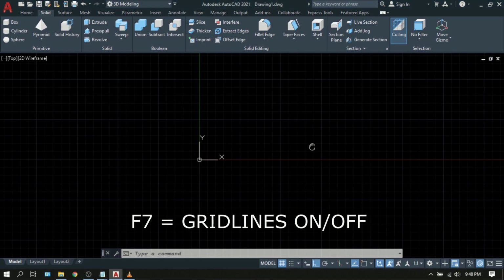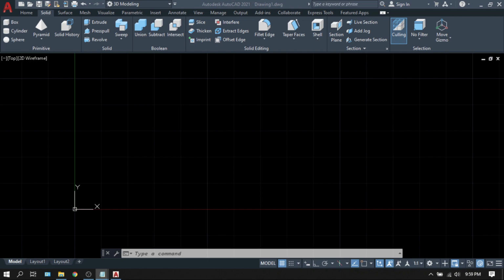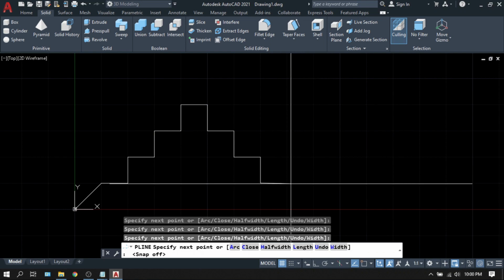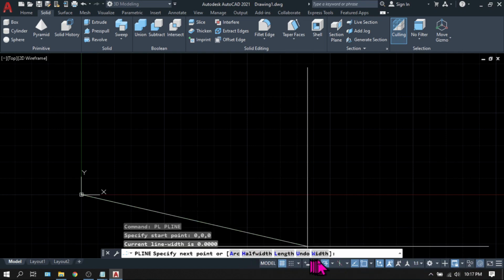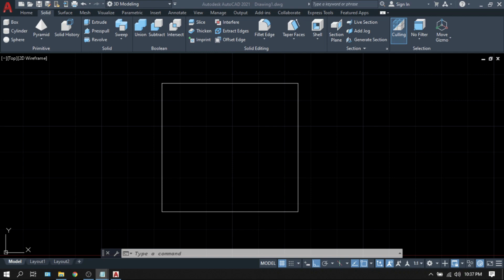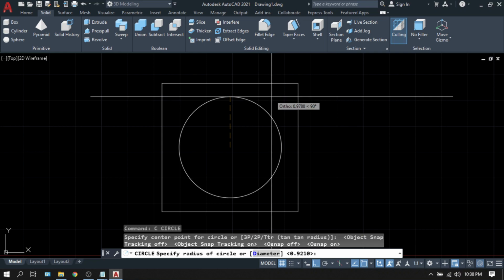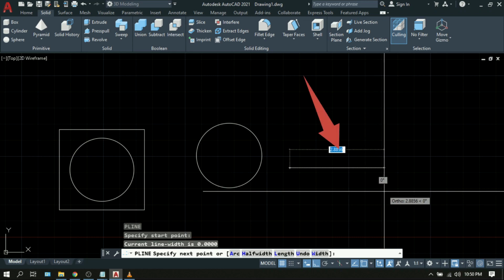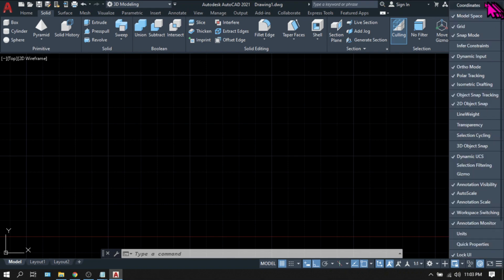Function Keys F1 to F12 in AutoCAD 2021 (Basic Tutorials by CADSMITH) - PART 2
ELCOME TO MY YOUTUBE CHANNEL AND HERE IM GONNA MAKE AUTOCAD EASY AND A HANDY TOOL FOR YOU.
TODAY IM GOING TO GIVE YOU A QUICK DISCUSSION ABOUT THE FUCNTION KEYS.

ONE OF THE MOST FUNDAMENTALS IN AUTOCAD ARE THE FUNCTION KEYS.
THESE ARE THE F-KEYS FROM F1 TO F12 THAT YOU CAN SEE ON TOP OF YOUR KEYBOARD AS YOU CAN SEE ON THE SCREEN.
IN SOME LAPTOPS THESE DAYS, YOU NEED TO PRESS THE Fn KEY AT THE SAME TIME IN ORDER TO ACESS THESE FUNCTION KEY,
SOMETHING THAT WOULD BE VERY UNEASY AND SLOWS DOWN THE WORK WHEN YOU ARE USING AUTOCAD.
BUT THERE IS A WAY OF FIXING THAT AND IM GONNA SHOW YOU IN THE OTHER VIDEOS.

HERE IM GONNA SHOW YOU HOW TO USE ALL THESE FUNCTION KEYS.  OPEN YOUR AUTOCAD.
F1 = AUTOCAD HELP...HERE IS WHERE U CAN ACCESS ALL YOUR QUESTIONS AND ISSUES.  TO USE THIS FEATURE, YOU CAN EITHER BROWSE ALL THIS TOPIC HERE
OR JUST TYPE THE KEYWORDS OF THE TOPIC YOUR LOOKING FOR AND ALL THE RELATED TOPICS WILL APPEAR.

F2=AUTOCAD TEXT WINDOW. THIS WILL DISPLAY YOUR PREVIOUS COMMANDS

F3=OSNAP TOGGLE

F4= 3d OSNAP TOGGLE...IT IS THE SAME WITH F3 EXCEPT THAT F4 IS ON 3D MODE.
AS YOU CAN SEE IN THIS 3D OBJECT, F4 ALLOW YOU TO TURN ON OR OFF THE 3D OSNAP WHEN NECESSARY.  SO YOU WILL HAVE EASY AND
HANDY TOOLS WHILE WORKING ON YOUR 3D MODELS.

F5 = ISOPLANE. THIS IS USE WHEN YOU ARE DEALING WITH ISOMETRIC DRAWINGS.
IN THE COMMANLINE TYPE, SNAPSTYL (ENTER), TYPE THE VALUE OF 1, YOU WILL NOTICE THAT YOUR CROSSHAIR WILL CHANGE INTO ISOMETRIC.
COMMAND PL ENTER, PICK ANYWHERE, F8 TO RESTRICT YOUR MOVEMENT TO STRAIGHT ISOMETRIC LINES, AND DO AS IM DOING.

F6= DYNAMIC UCS.  WITH THIS TURNED ON, YOU CAN TEMPORARILY ALIGN THE XY PLANE OF THE UCS FACE ON THE 3DSOLID OR A PLANAR MESH.

IT MEANS YOU CAN DRAW ON EXACTLY ON THE SURFACE OF A PLANE WITHOUT CHANGING YOUR UCS ORIENTATION.

F7=GRIDLINE OF/OFF
F8-ORTHO ON/OFF
F9=GRID SNAP
F10=POLAR TRACKING
F11=OSNAP TRACKING
F12=DYNAMIC INPUT

(For those who like to see how i look like, i usually have my picture at the end of the video.  Pls keep watching!)

DISCLAMER:
ARE WELCOME TO CONTRIBUTE FOR THE IMPROVEMENT OF THE MATERIAL BY GIVING COMMENTS BELOW THE VIDEOS.
COMMANDS MENTIONED ARE THE BEST METHOD ON THE AUTHOR'S PERSPECTIVE AND ARE NOT DEFINITIELY THE EXCLUSIVE METHOD OF DOING IT.
ALTHOUGH I DIDN'T REPRESENT THE MAKERS  AUTODESK,  I CAN SAY THAT AUTOCAD IS THE MOST SOPHISTICATED AND WIDELY USED SOFTWARE SINCE IT WAS CREATED